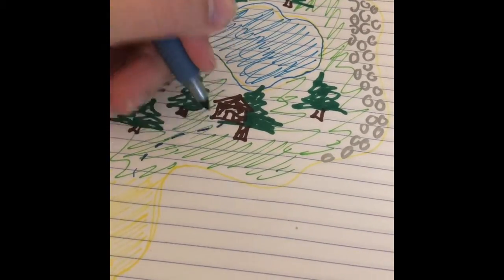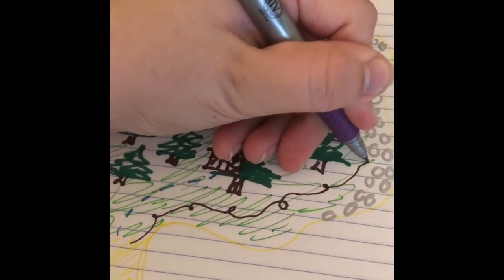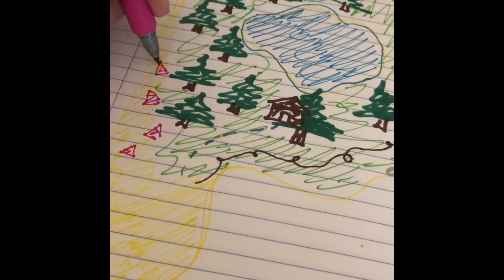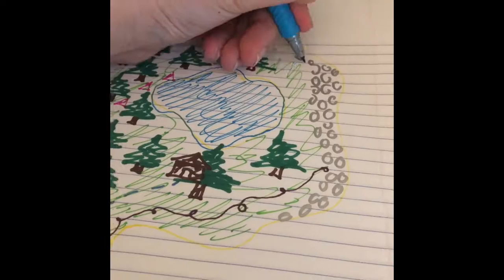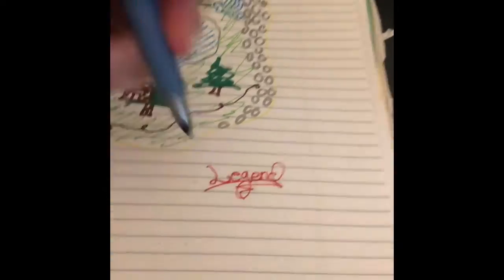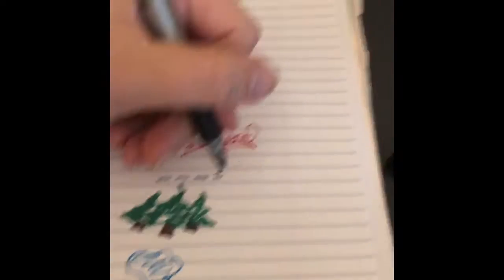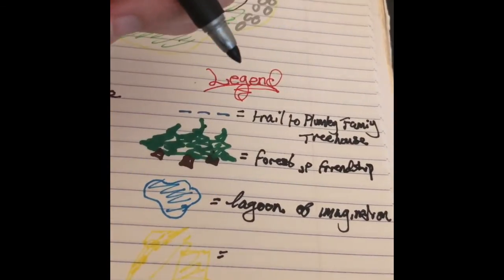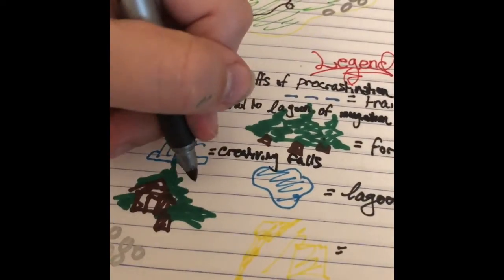Map and Legend Activity!